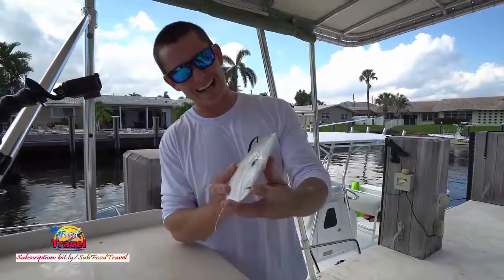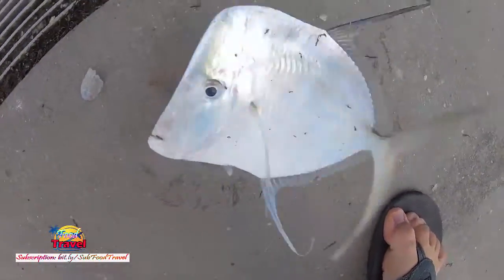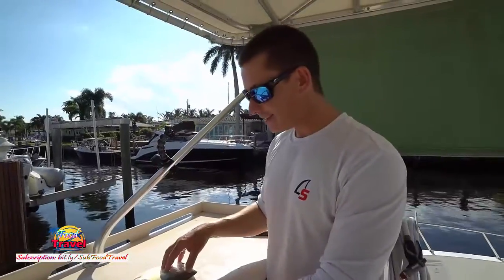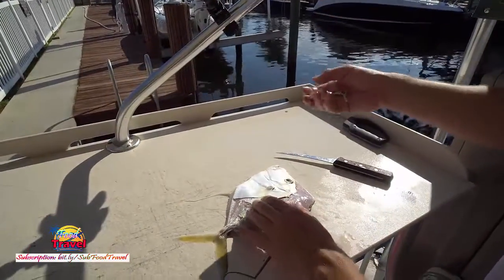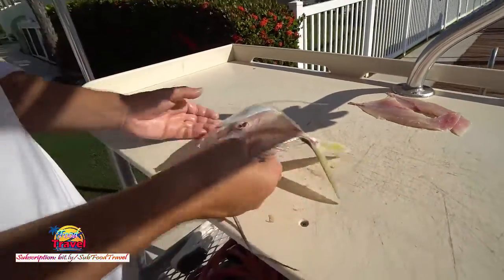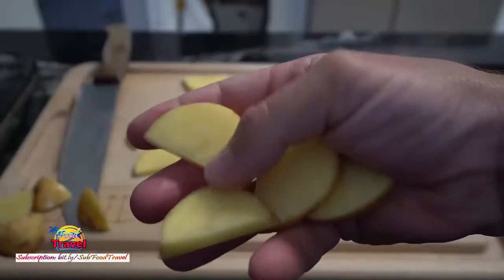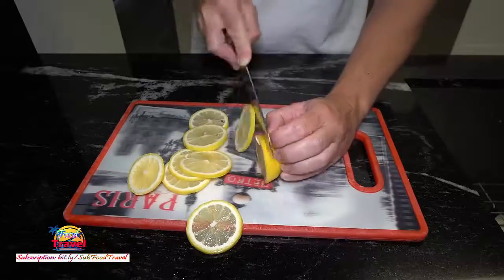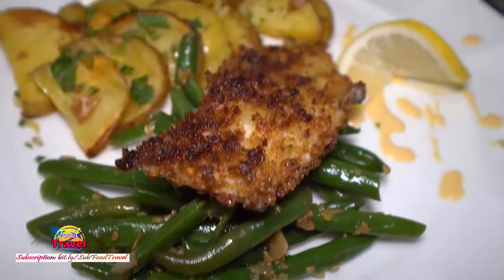WOW!! I Never Seen Such A Crazy looking Fish Like This Before , Ocean Fishing Tour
Street food from around the world. Traveling and eating with them.